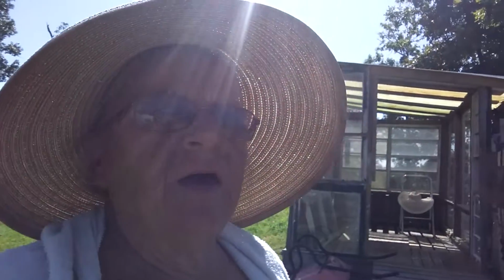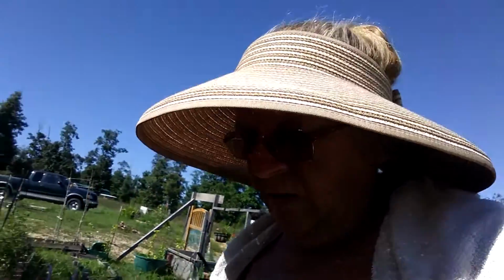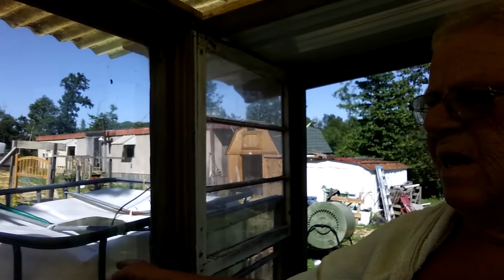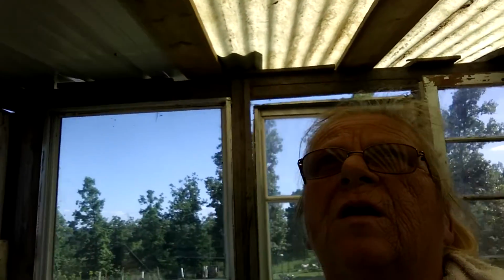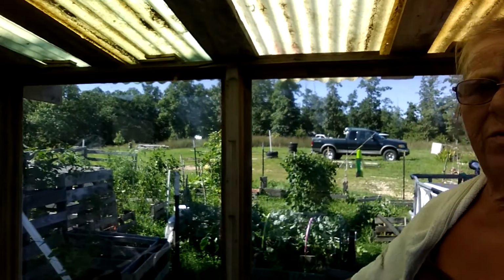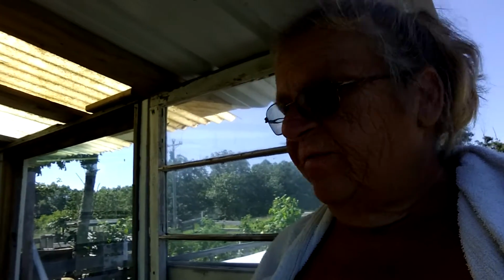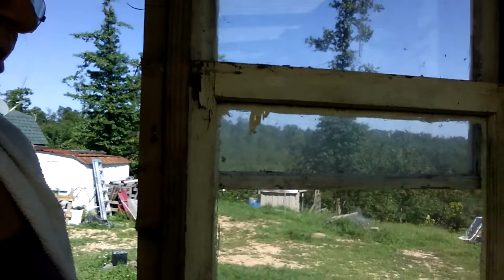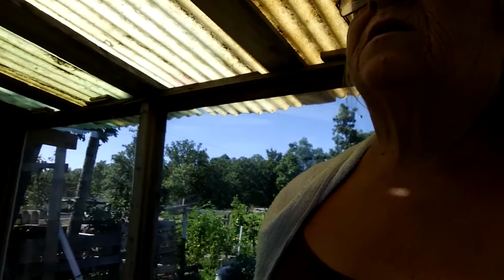A Green House build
I finally built my greenhouse! I am so excited to share this accomplishment.